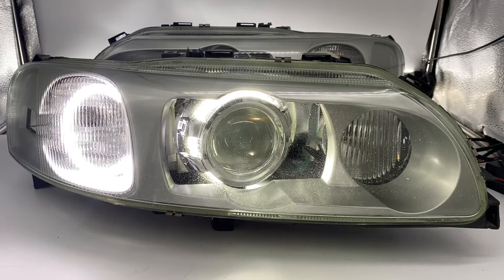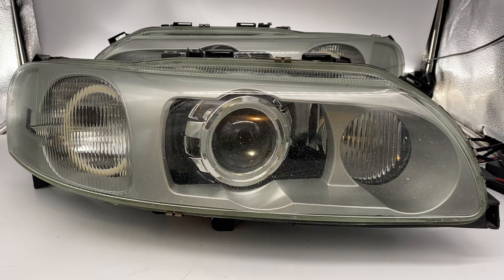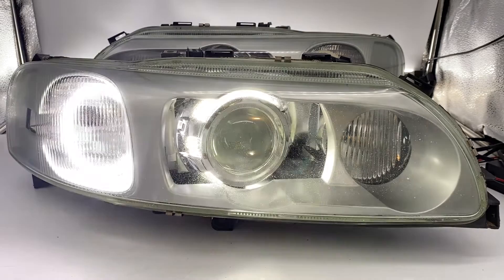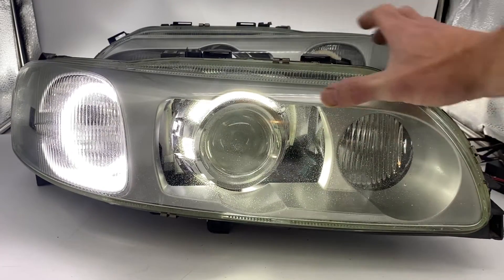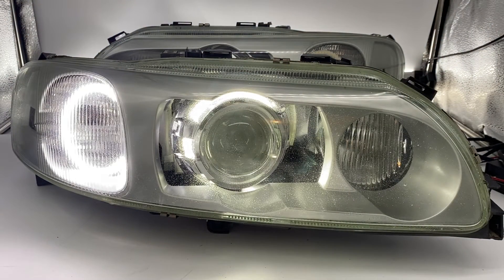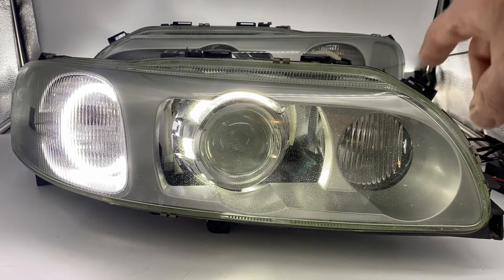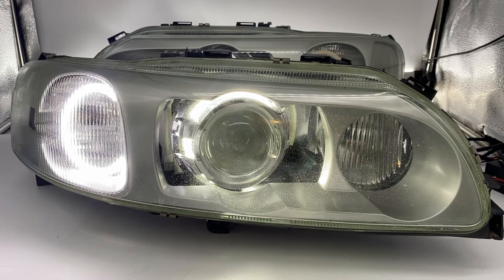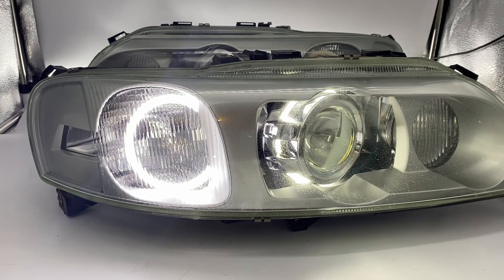Volvo S60R / V70R headlight retrofit - switchback halos